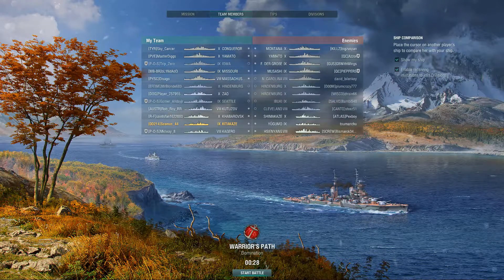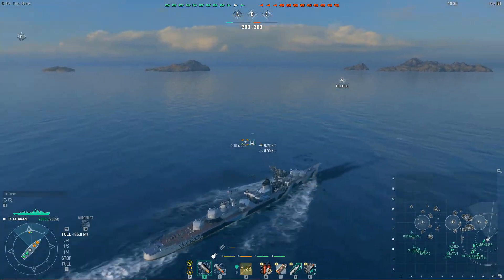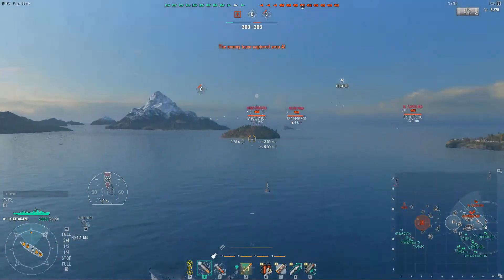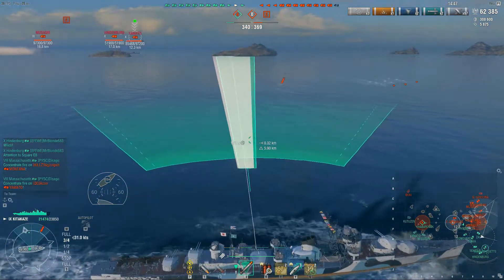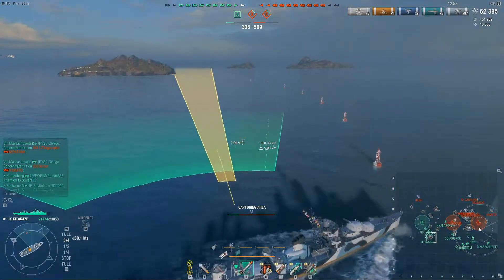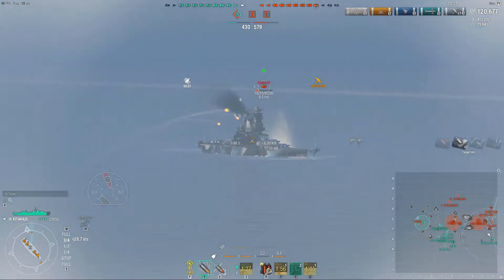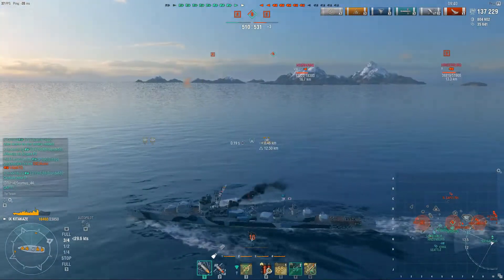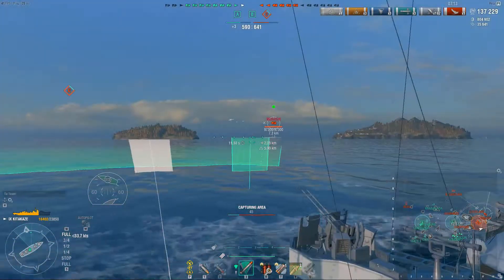Kitakaze the Capping Torpedo Terror, Not Just Daka-Daka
While the Kitakaze is an excellent gunboat, she is also a formidable torpedo threat when carefully played to her strengths. This game has action that shows her power and commentary on how it was used to advantage.